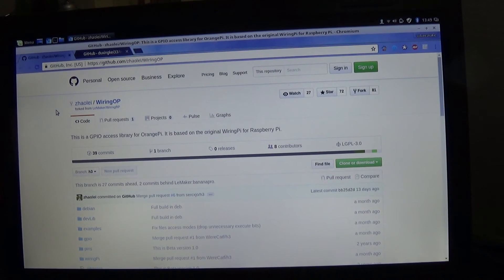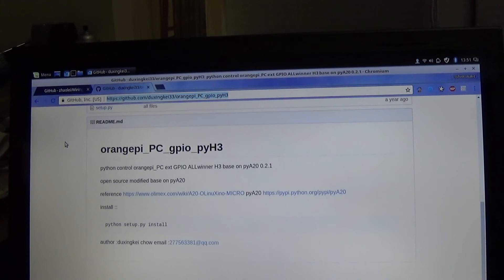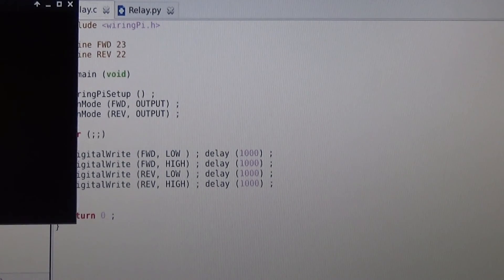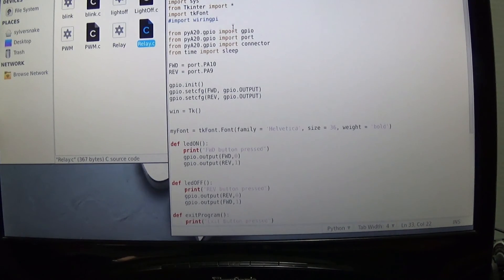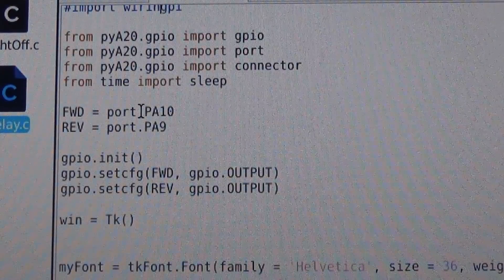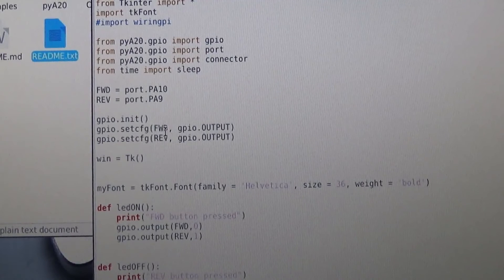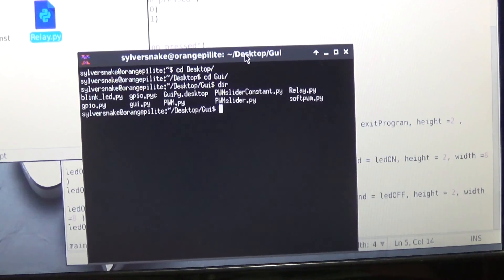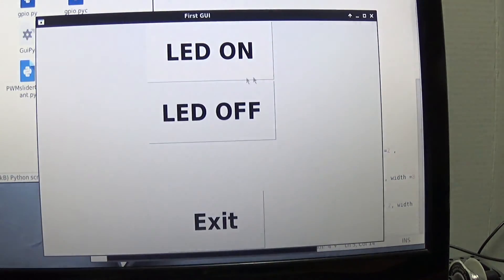OrangePi Pt1 Relays,Python,Gui`s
First part of a 2 part series about Orange Pi and misc.